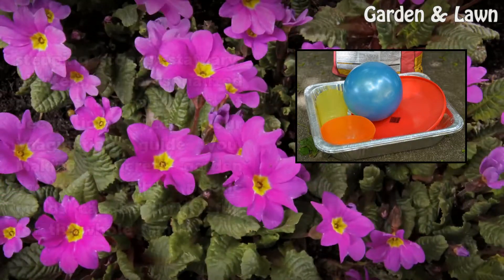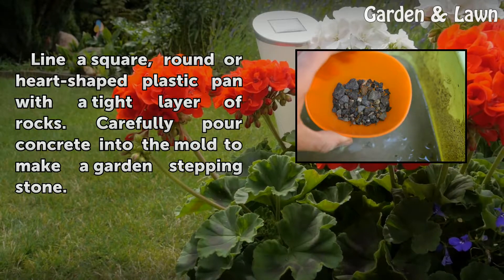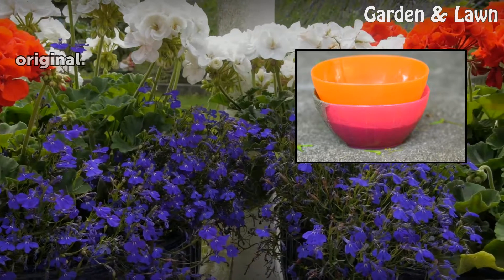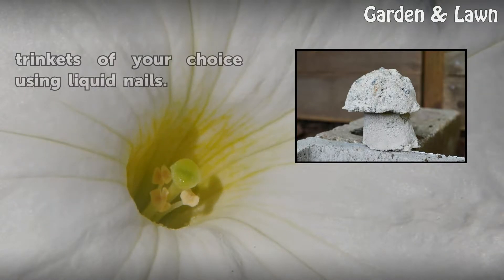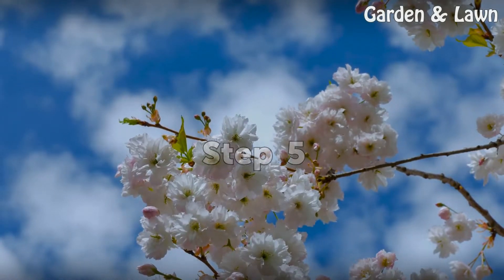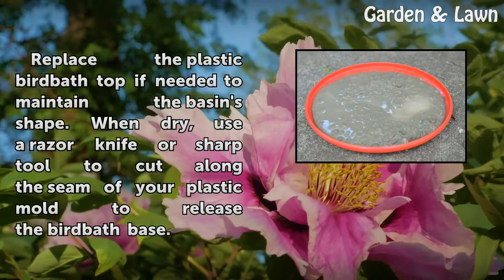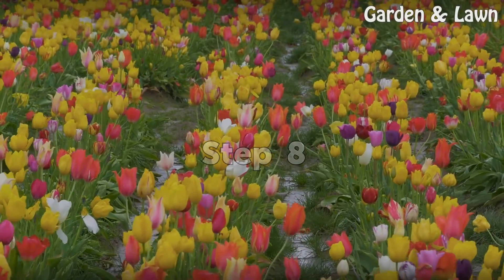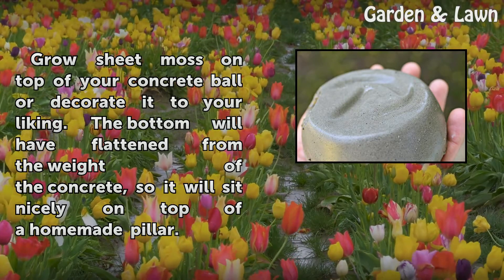How to Make Concrete Molds From Plastic Items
How to Make Concrete Molds From Plastic Items. What do you have kicking around the house that will make a nice mold? Making concrete molds from plastic items requires you to think outside the box. Look in your shed or garage for common plastic items such as old tubs, flower planters, buckets, jars and large container lids. Plastic boxes, statuary,...

Table of contents How to Make Concrete Molds From Plastic Items
Step 1 01:03
Step 2 01:19
Step 3 01:40
Step 4 02:05
Step 5 02:25
Step 6 02:46
Step 7 03:04
Step 8 03:30